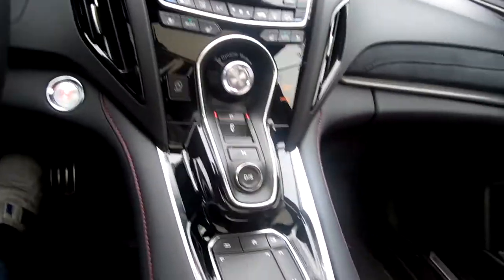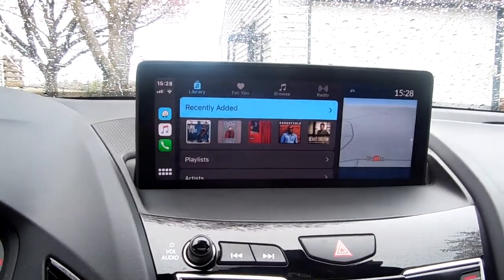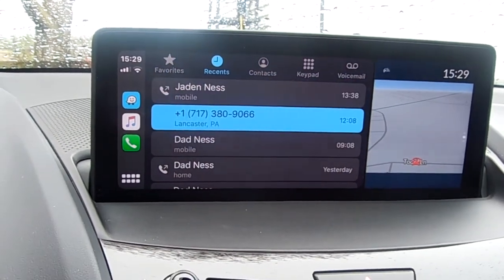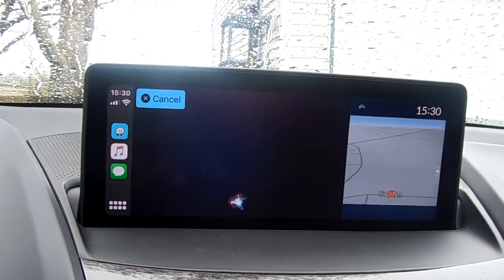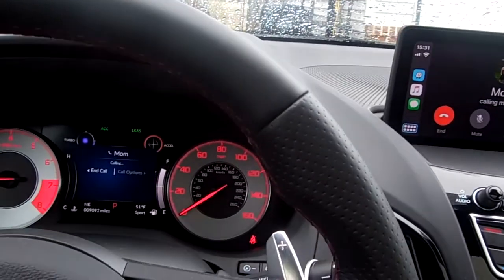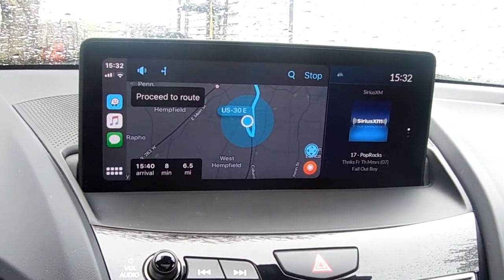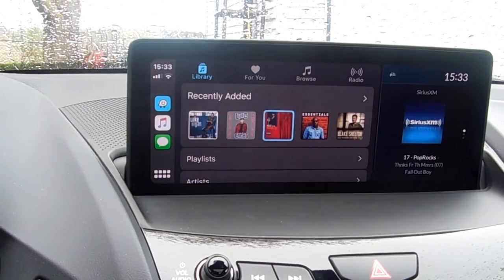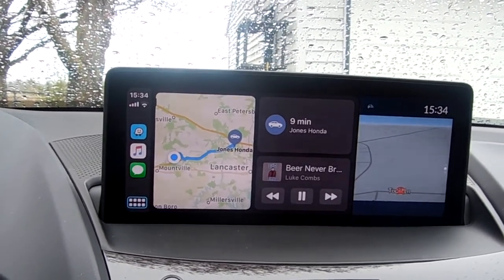How to use Apple CarPlay in your Acura RDXs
A quick how-to video on Apple CarPlay in your 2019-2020+ Acura RDX. Just showing the difference between TTI (True Touch Interface) and Apple Logic. Using Siri Eye's Free.